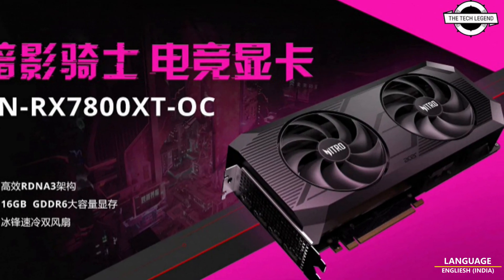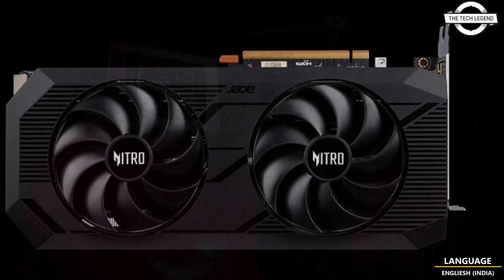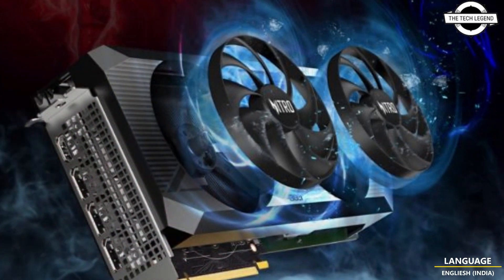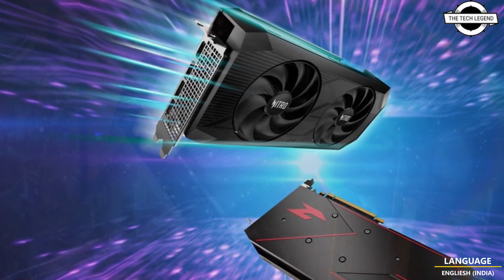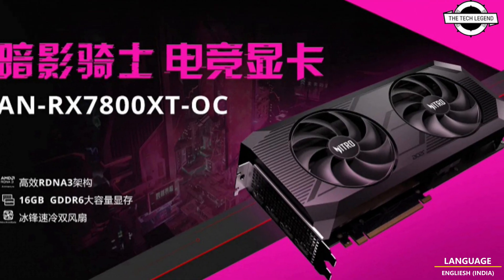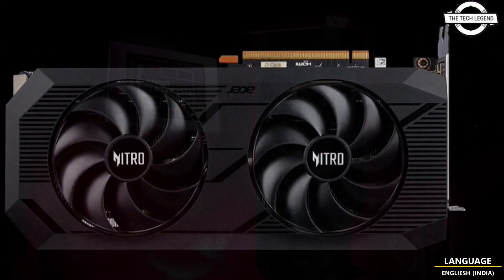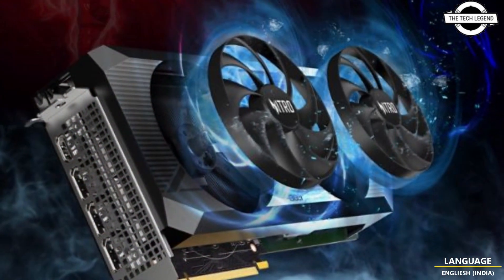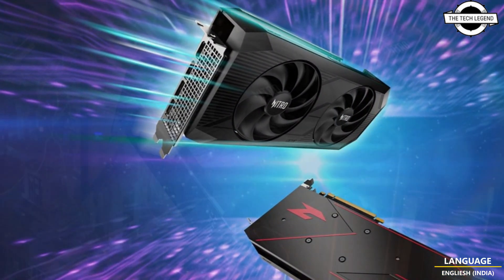Acer Nitro Shadow Knight RX 7800 XT Overclocked GPU Launched - Explained All Spec, Features And More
PRODUCT BRAND STORE AMAZON

Acer recently unveiled its Nitro Shadow Knight RX 7800 XT graphics card in China, first revealed at the CES 2024 event. This new graphics card is a part of Acer's lineup but stands out due to its overclocked capabilities and an improved cooling system, setting it apart from the typical RX 7800 XT models. The Nitro Shadow Knight RX 7800 XT comes packed with 60 AMD RDNA 3 cores and boasts a core clock speed of up to 2565 MHz, which is a step above the usual 2430 MHz found in standard RX 7800 XT models. In addition to this, the card includes 60 ray accelerators and 120 AI accelerators, supported by 16 GB of GDDR6 memory. The total power consumption for this graphics card is 281 Watts, which is a bit higher than the 263 Watts typical of the standard model. The card measures 279 x 129.62 x 50.42 millimeters and utilizes a 2.5-slot design with dual fans for cooling. This design aims to make the card quieter by reducing noise by 2.4 decibels and improving airflow by up to 9.7 percent. The price of the Nitro Shadow Knight RX 7800 XT will play a significant role in its market success, especially if Acer decides to launch it in the U.S. With RTX 4070 and 4070 Super models often priced above $550, and other RX 7800 XT versions available for around $480, a competitive price for the Shadow Knight RX 7800 XT would be $500 or less. This pricing strategy would make it a compelling choice within AMD's own product range. As of the moment, there has been no official word on whether the Nitro Shadow Knight RX 7800 XT will be released in the EU/U.S. market, even though it was showcased at CES. The card's reception and success in the market will largely depend on how it is priced, especially given the current landscape of high-priced aftermarket cards.